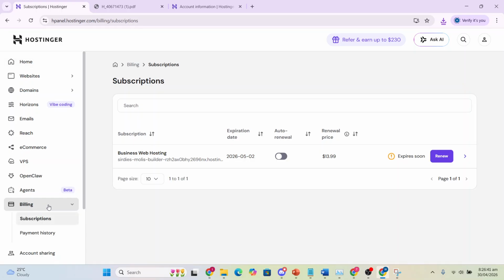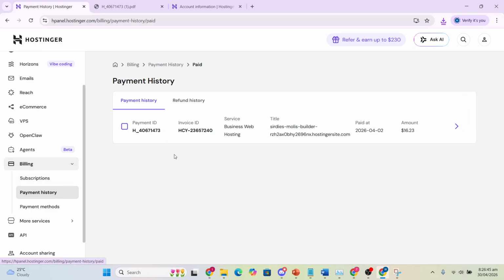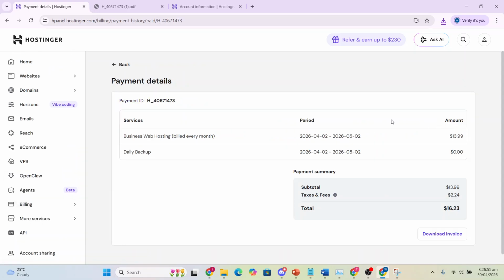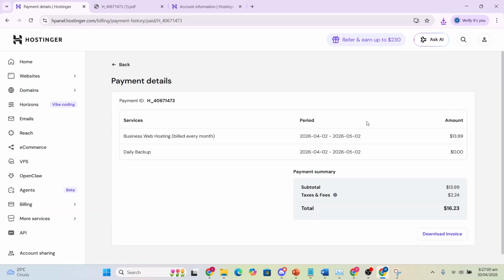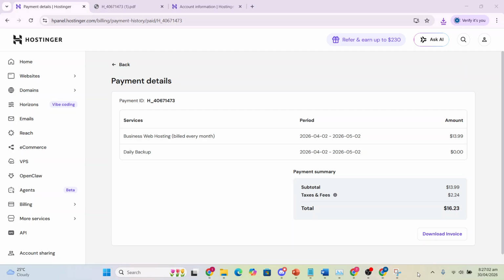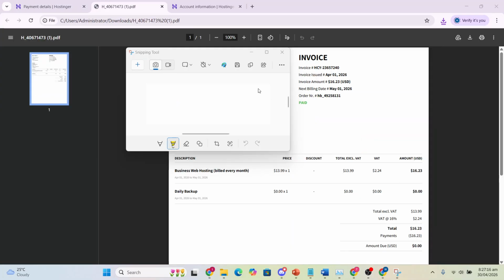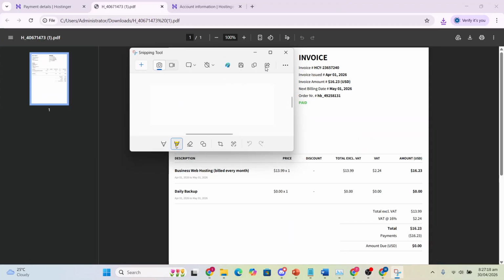How to Get Hostinger Invoice (Full 2026 Guide)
Learn how to get your invoice from Hostinger in this simple step-by-step guide. Discover how to log in to hPanel, access the billing section, view your payment history, and download or email invoices for hosting, domains, or services. Perfect for users who need proof of payment or want to keep track of their Hostinger expenses.